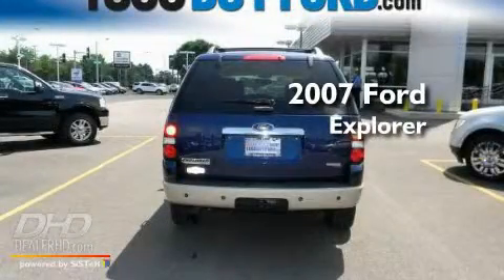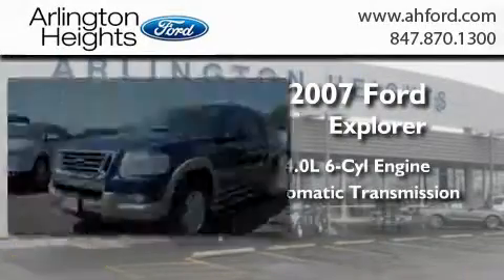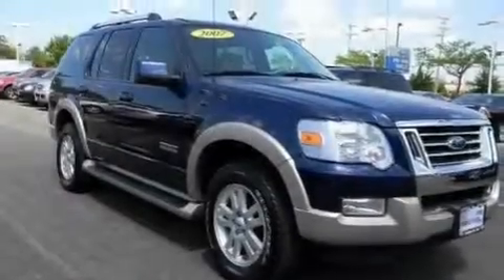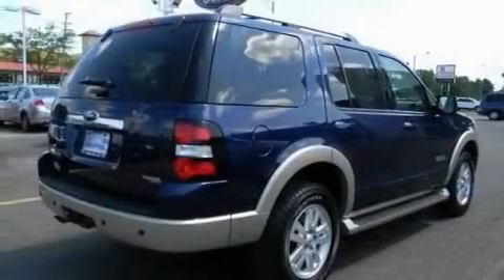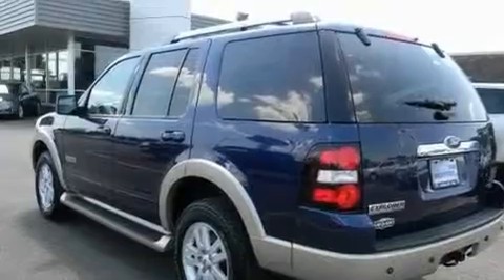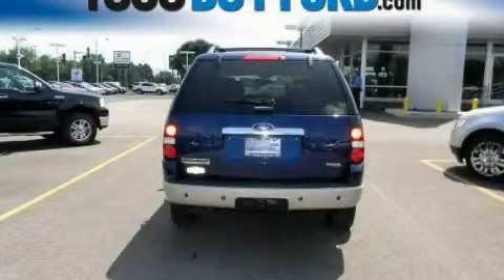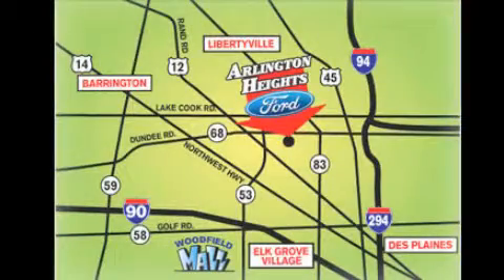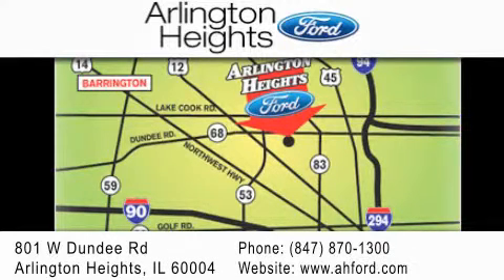2007 Ford Explorer Mount Prospect IL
Year : 2007
 Make : Ford
 Model : Explorer
 Engine : V6 4.0 Liter
 Trans . : Automatic
 Exterior : Blue
 Miles : 33,641
 Interior : Beige
 Stock : P12894

 801 W. Dundee Road Arlington Heights, IL 60004

 Preowned 2007 Ford Explorer Arlington Heights IL